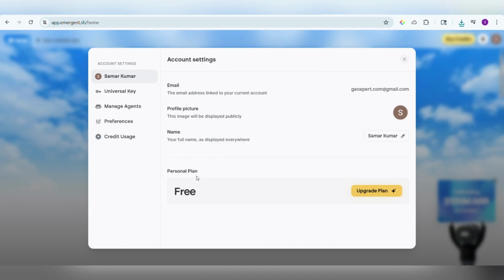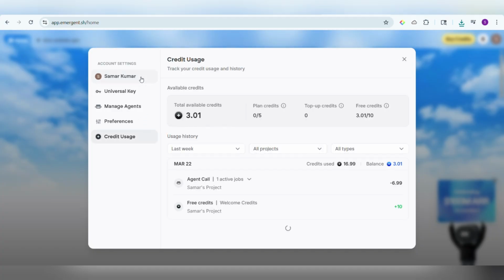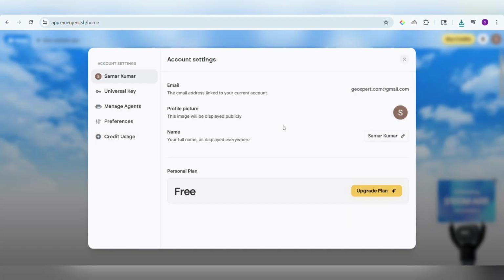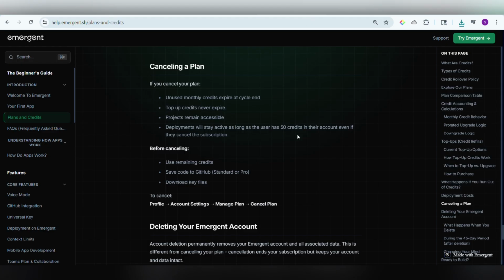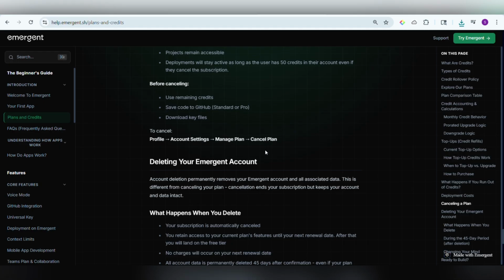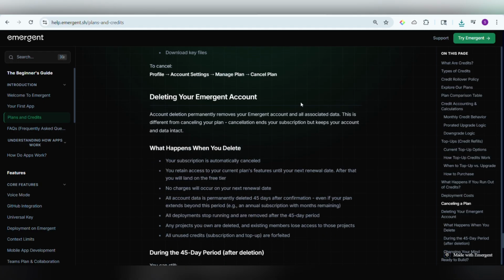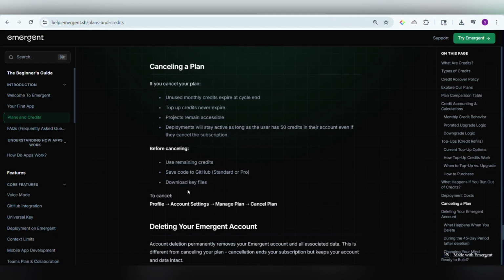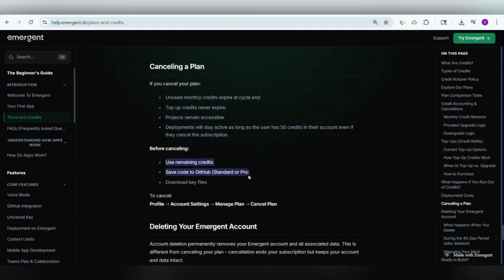How To Cancel Subscription on Emergent AI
How To Cancel Subscription on Emergent AI (Step-by-Step Guide 2026)

In this 2026 step-by-step tutorial, you’ll learn how to cancel your subscription on Emergent AI quickly and easily. If you want to stop recurring payments or manage your plan, this guide walks you through the full cancellation process.

In this video, you’ll learn:
 • How to log into your Emergent AI account
 • Where to find billing or subscription settings
 • How to cancel your active plan
 • What happens after cancellation
 • Refund and billing considerations